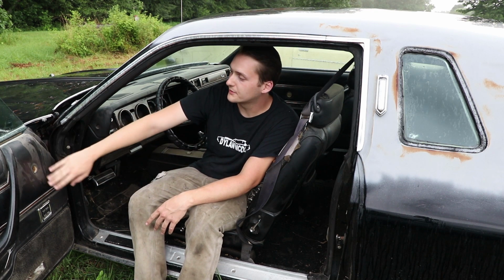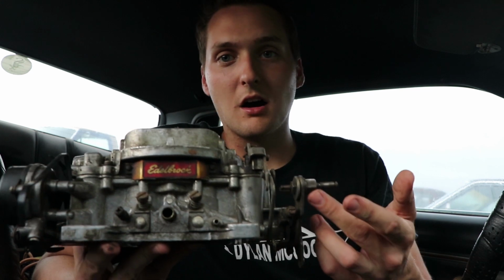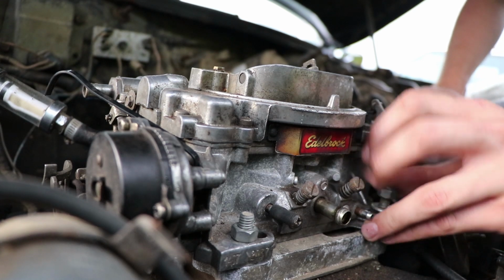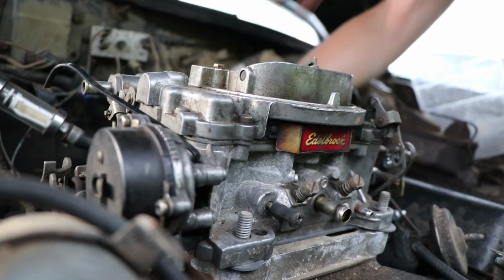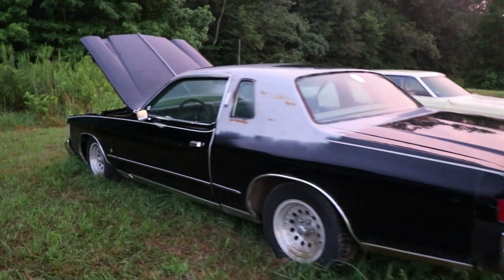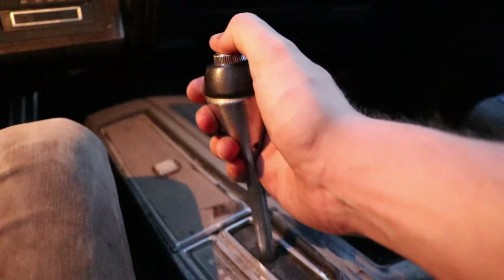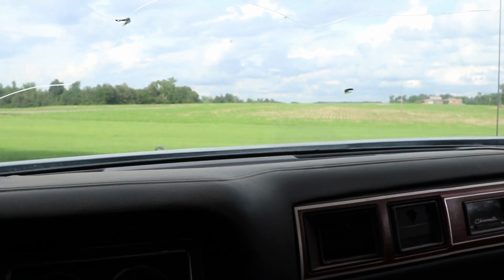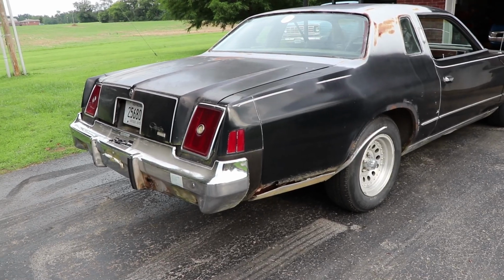$600 SLEEPER BUILD REVIVAL!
"Trust in the LORD with all thine heart; and lean not unto thine own understanding." -Proverbs 3:5

I decided to bring back the Cordoba after letting it sit for a year in the yard!

Dylan McCool
Hazel Green, AL
35750